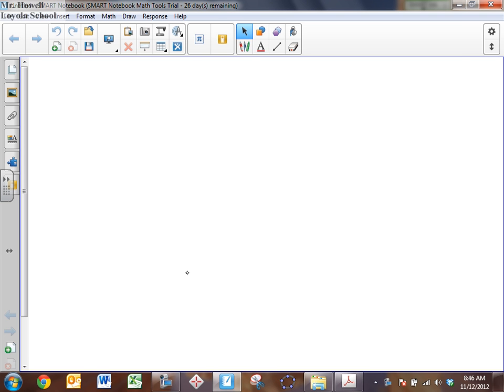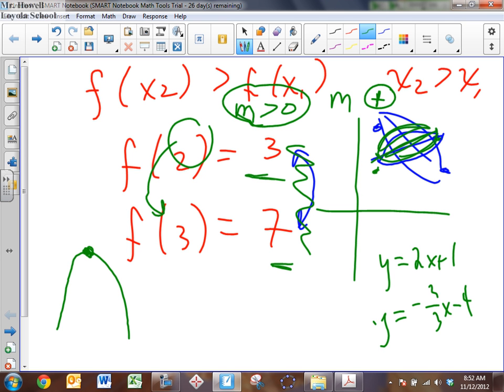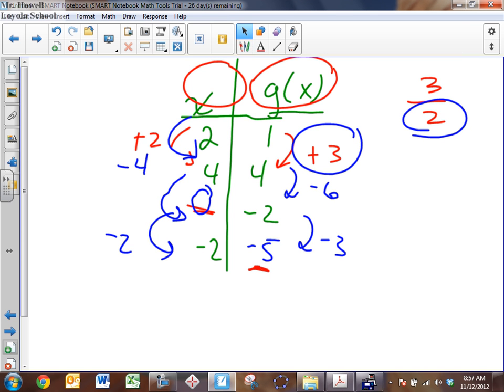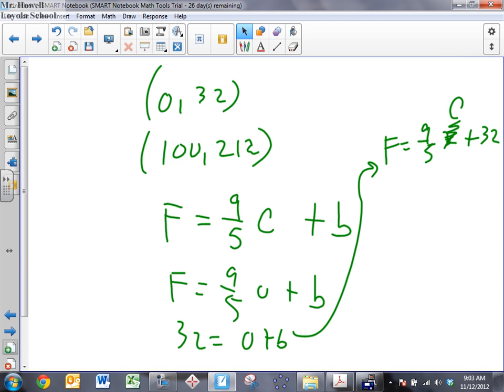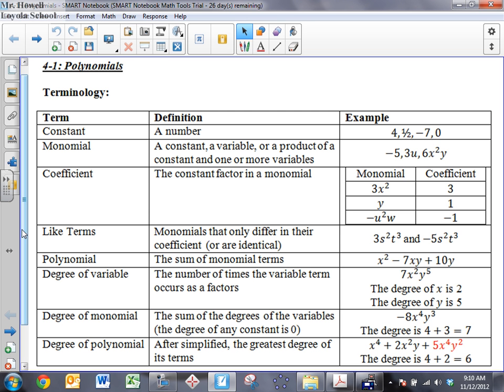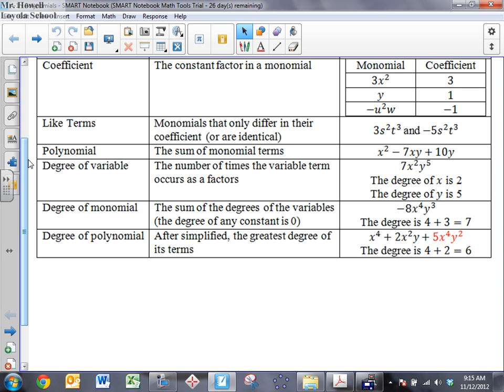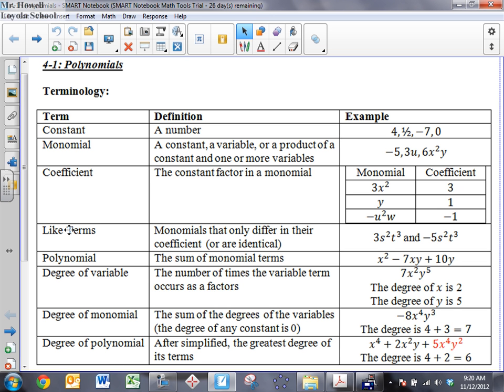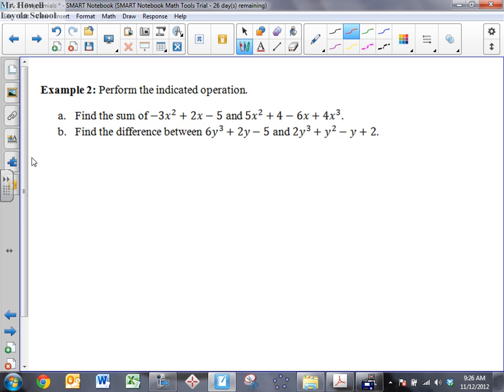4-1 - Polynomials (Part 1)